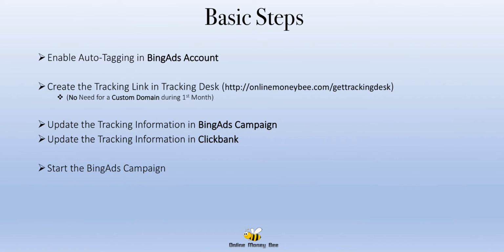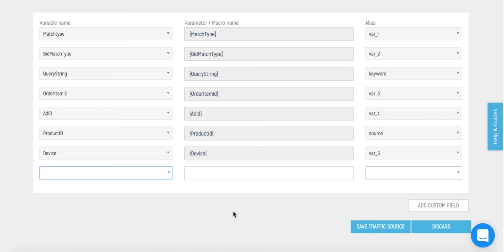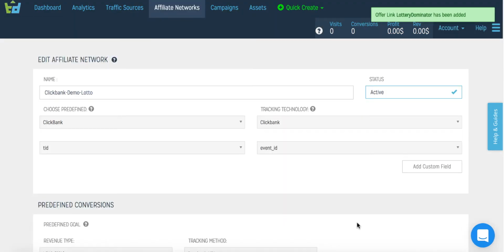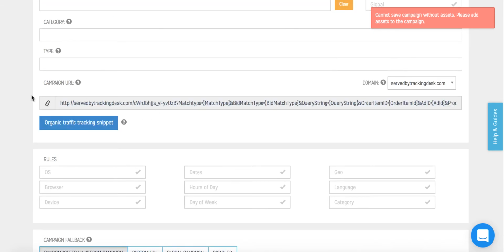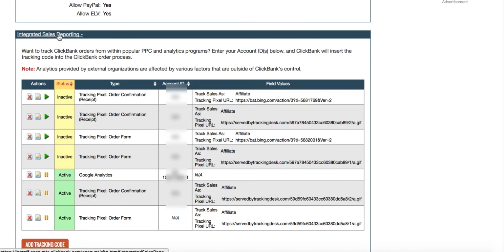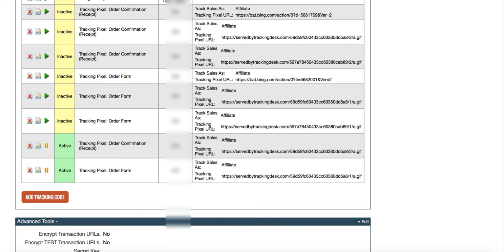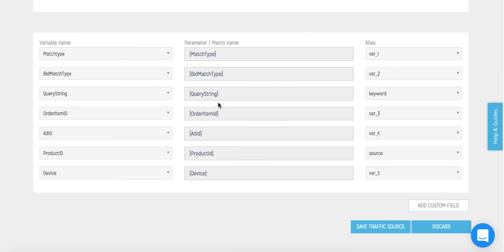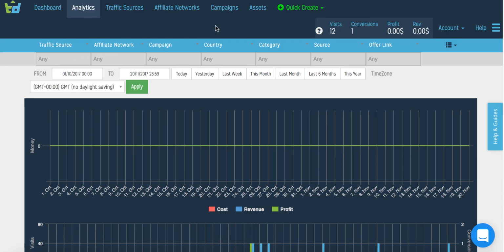How To Track BingAds Campaigns Clickbank|Tracking Desk Campaign Setup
In this video, we will take a look at an Easy Way to track Your Bing Ads PPC Campaigns for Clickbank Offers for FREE. With the tool that we are going to discuss here, you can get started with basic package which is 0$ per month, which will help you to track 10,000 clicks Every Month with no monthly Fee. You would be able to track all the clicks with a Custom Domain that you chose, if you wish to.

When you signup , you will get 30 Days free trail period before you pick the package that suits you (of course you can chose FREE package too). During this Trial period you will be able to use the default domain 'servedbytrackingdesk.com' and then create a Custom Domain if you are interested to continue.

This video shows the complete process to setup the Tracking of a Clickbank Offer using Tracking Desk. You will also see How to Generate the Tracking Links within TrackingDesk platform and then how to update the same in Bing Ads Account.

We will also be going through the generation and updation of Tracking Pixels update in Clickbank Account under Integrated Sales Reporting Page. This will allow for a better communication between the 3 systems and help in enhanced tracking of the clicks, Conversions & Leads.

The process of creating the campaigns typically differ a little in TD because, it allows us to use the pre-filled Templates based on the Traffic source and the Affiliate Network that is being used. That is the reason, this video is called out specifically for clickbank offers. But, the process remains the same for any offer or any campaign.

Check out the complete video to know how to take advantage of this program and also see the Pricing structure of other similar platforms and a quick comparison with this platform.

This video also answers/addresses below topics.

Track Bing Ads For Free
Tracking BingAds
How to Track BingAds with lower cost
How to setup Tracking of Bing Ads campaigns
Tracking Clickbank Offers on BingAds
TrackingDesk Demo
TrackingDesk Campaign Setup
How to Track Bing PPC campaigns
Track Bing PPC Campaigns
Tracking clickbank offers
Setup Tracking for Bing campaigns
Bing Ads Conversion tracking